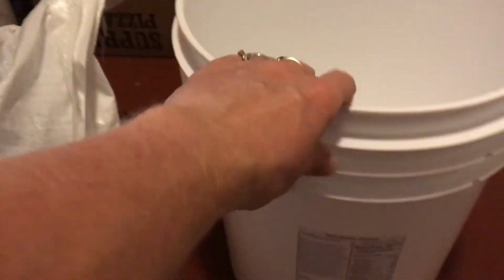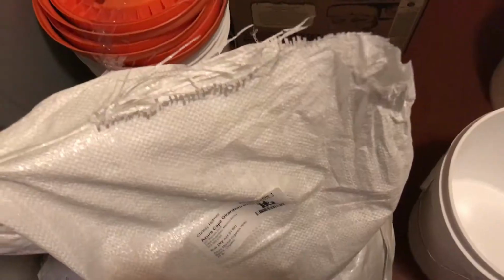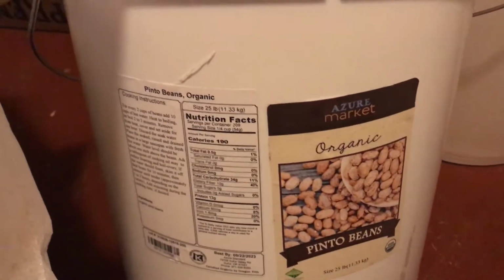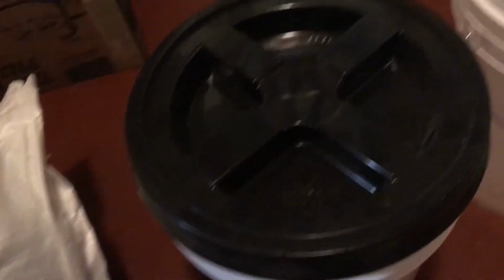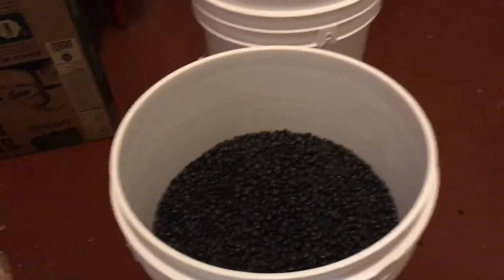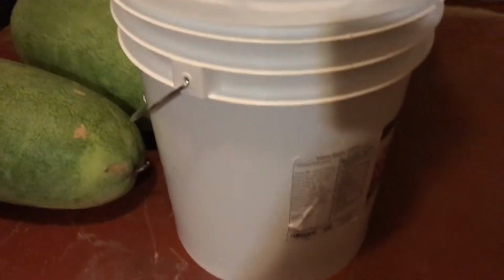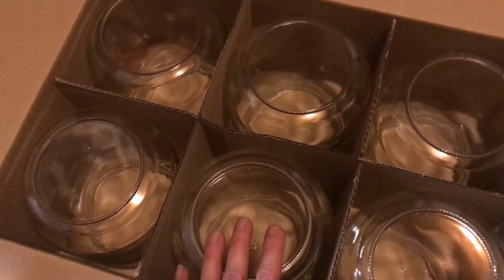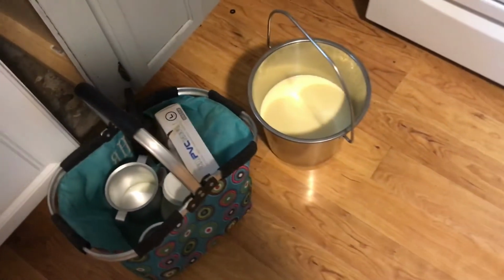Azure BULK Food Pickup - My FAIL with ordering!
I had a little fail with this azure bulk food order. I forgot to order the lids to the glass jars and the gamma lids don't fit the buckets! Buying food in bulk is a new thing for us over the last year or so.  Have you purchased food in bulk before?